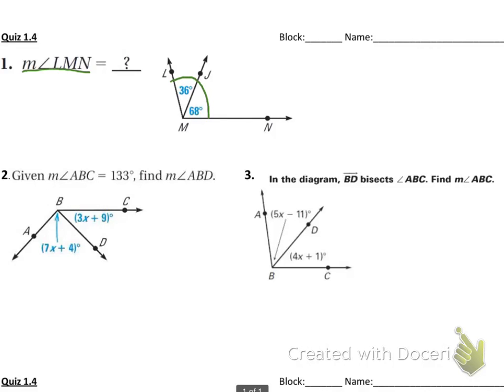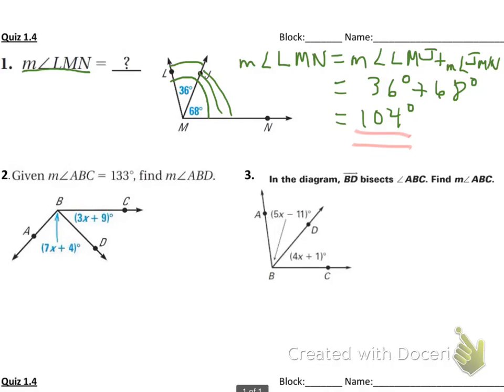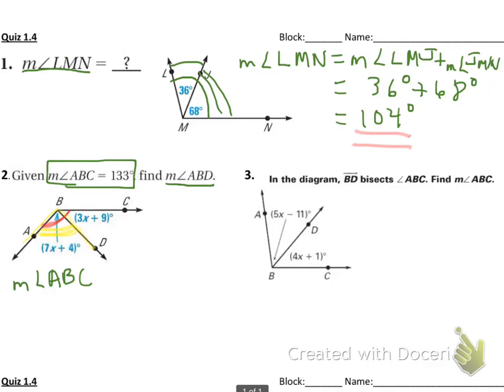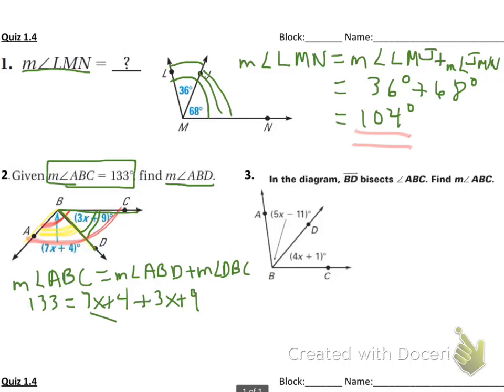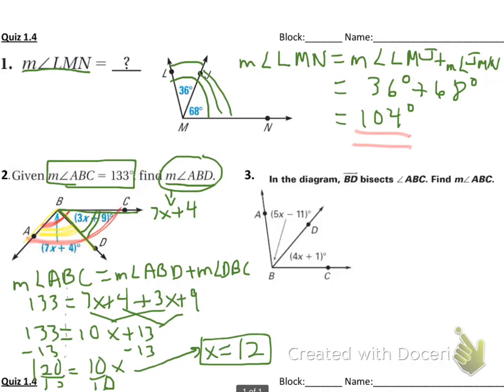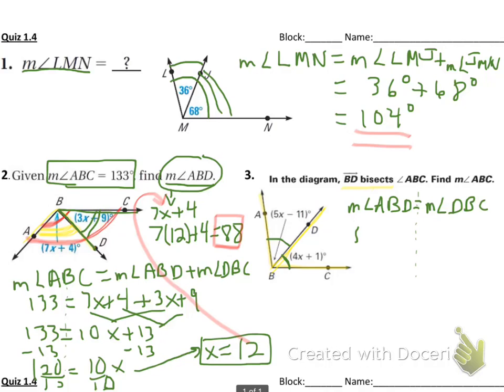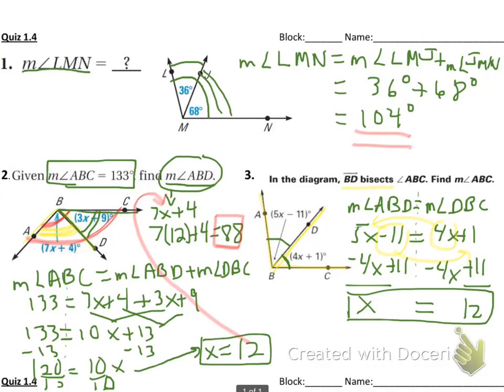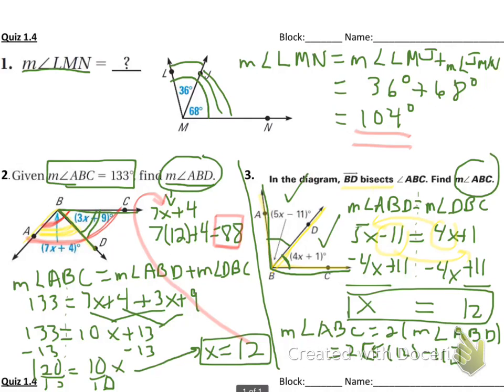Quiz 1.4 Corrections